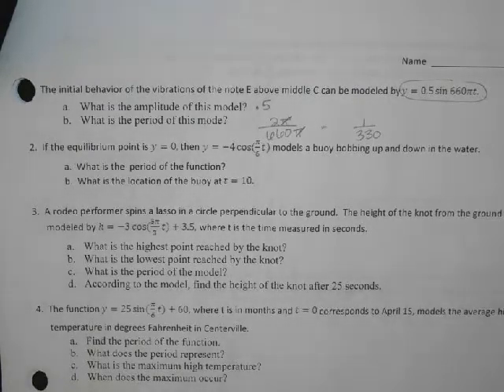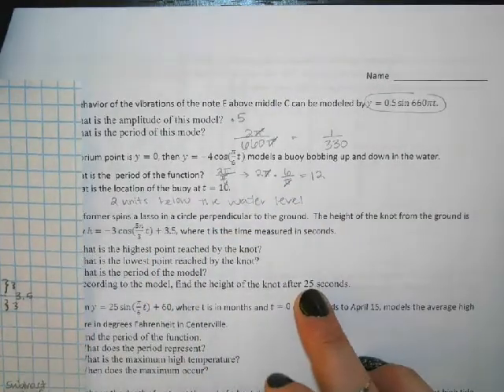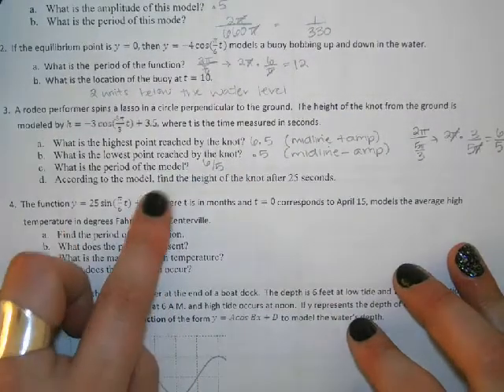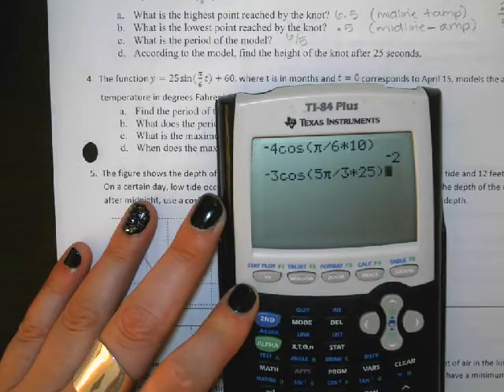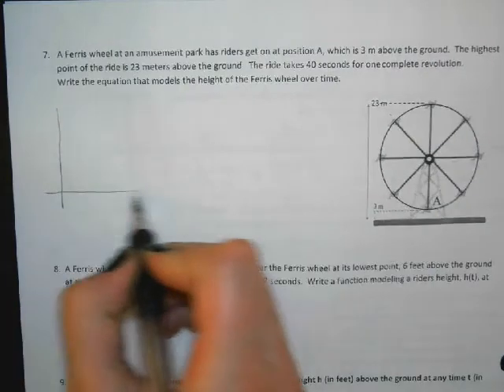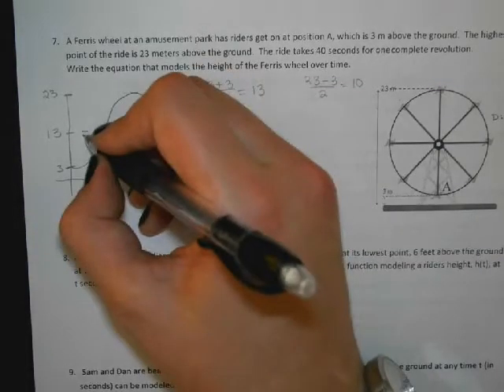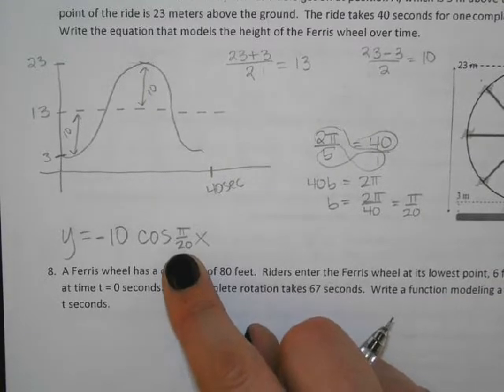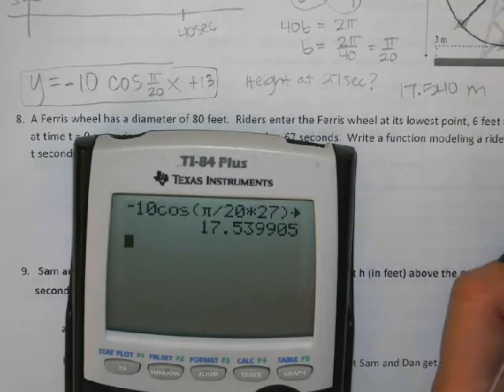Applications for Sine and Cosine